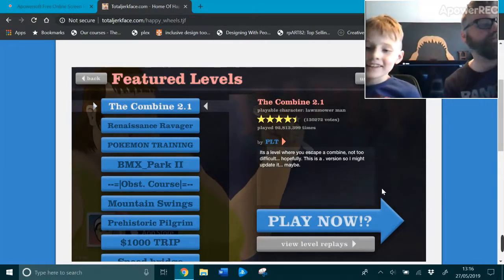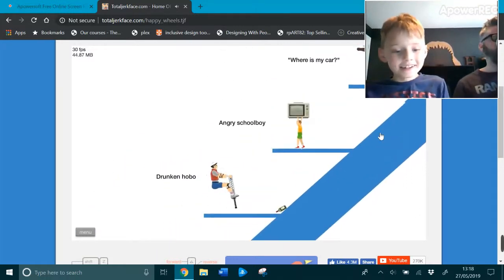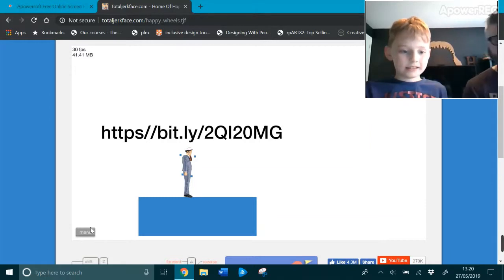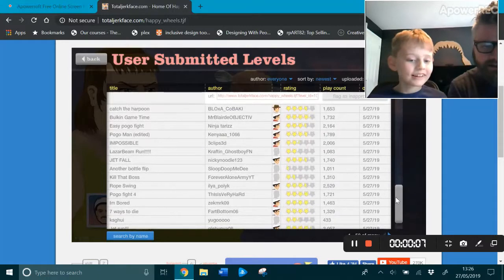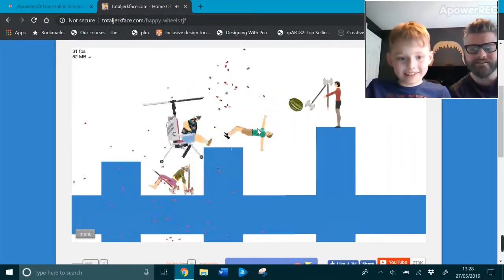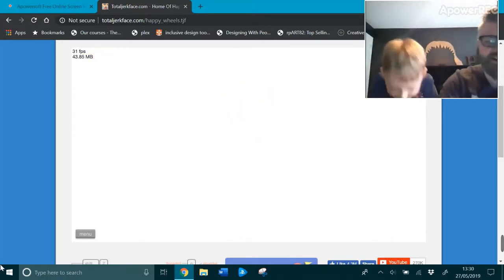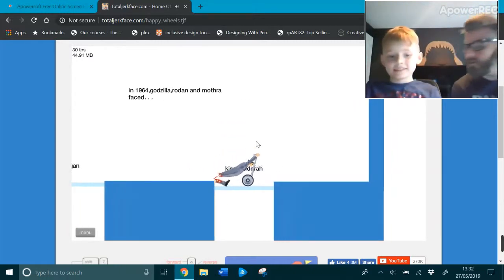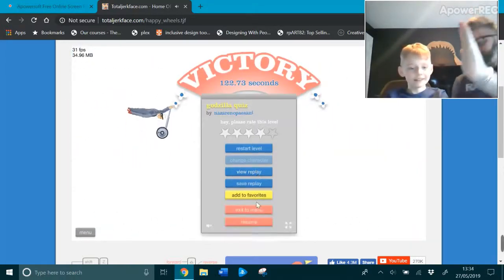Happy Wheels play time... we are sorry for this one!!!